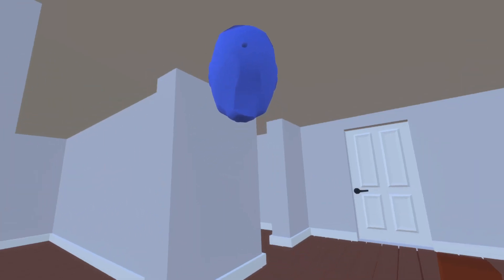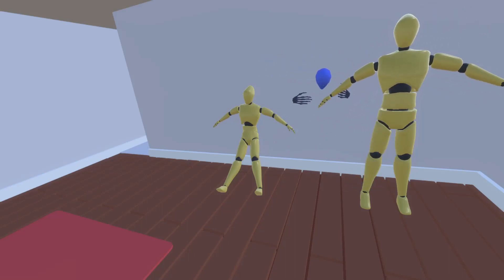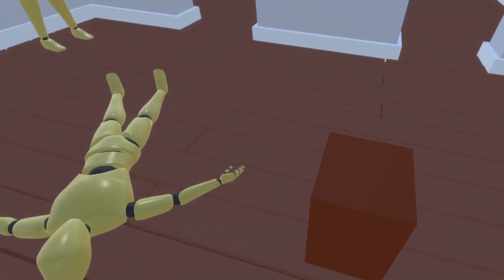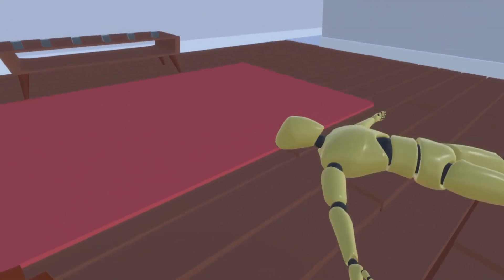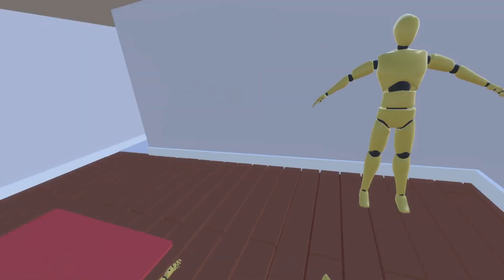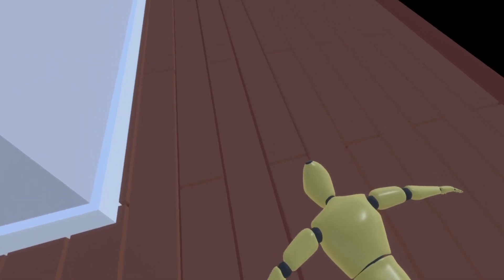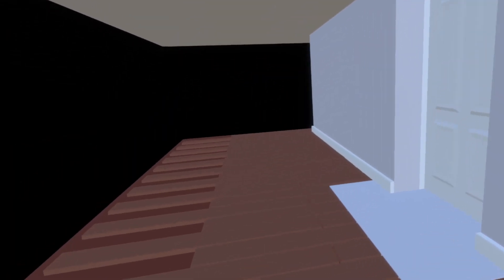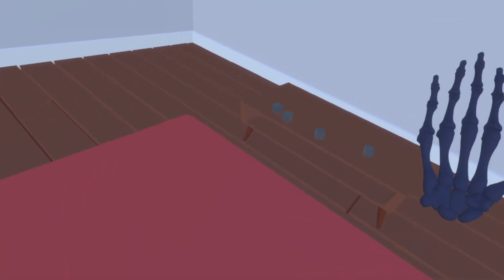Test Dummy & Camera Controls | Unity | Devlog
Heyo viewer! I hope you enjoy/will enjoy the video! If you'd like to hang out with a fun community check out the discord, otherwise I'll see you next devlog hopefully! :D